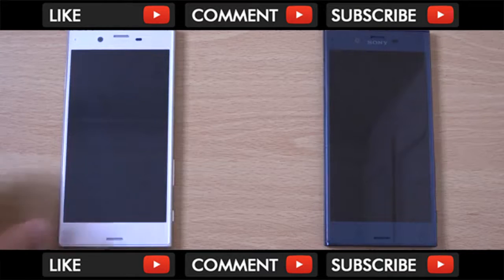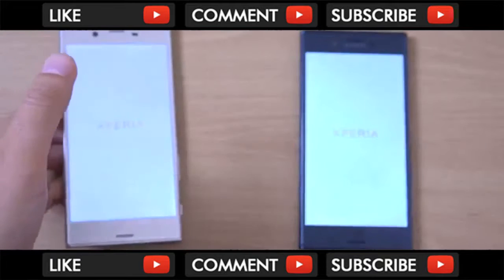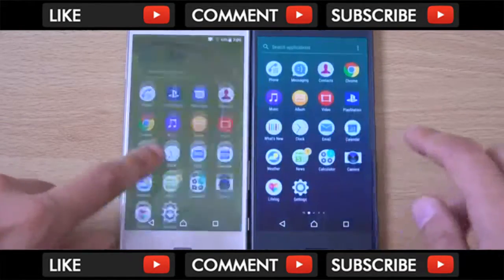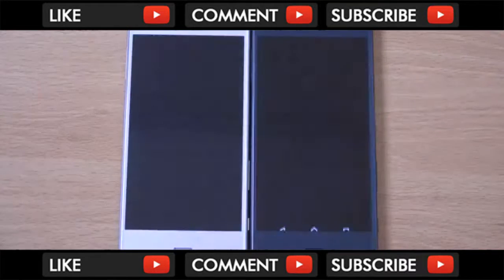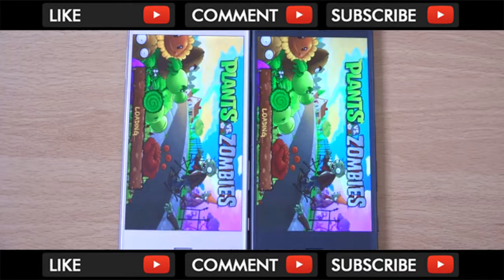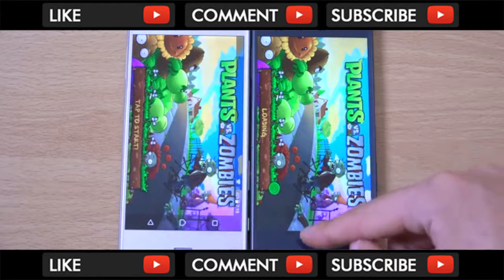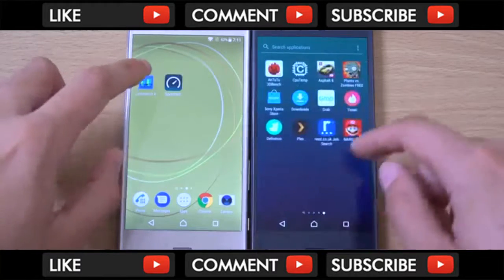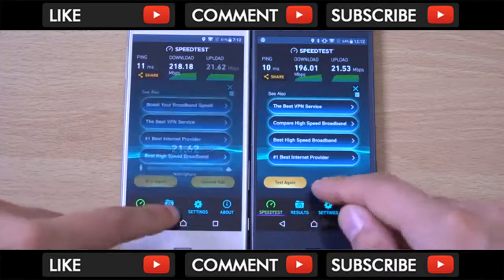Sony Xperia XZs vs Xperia XZ Speed Test